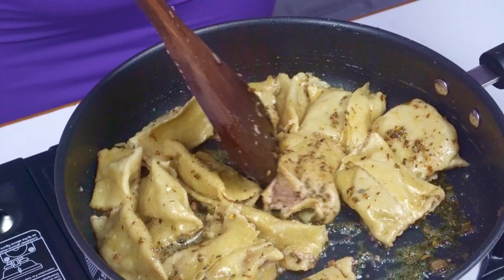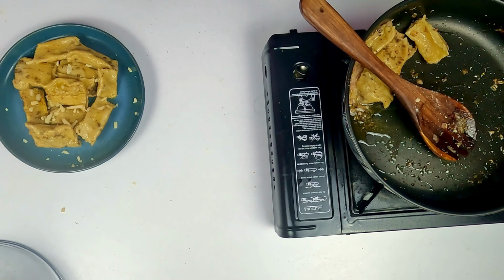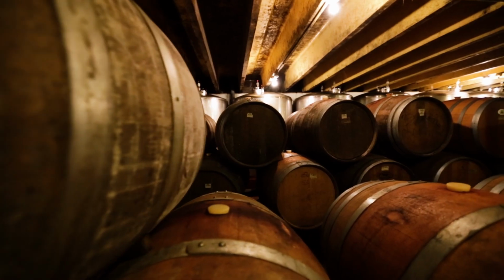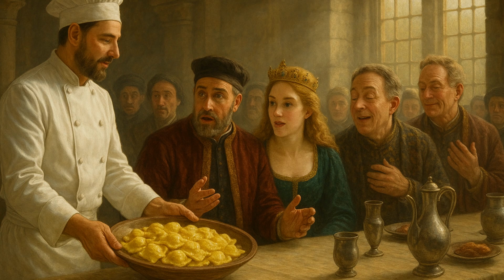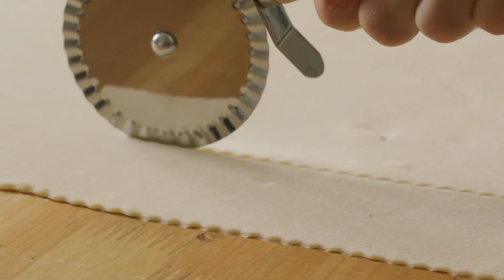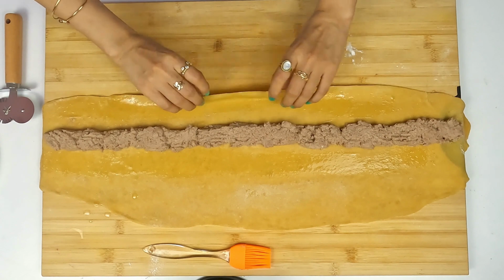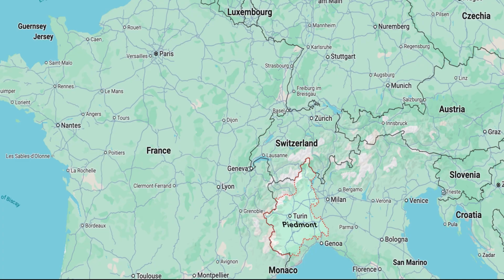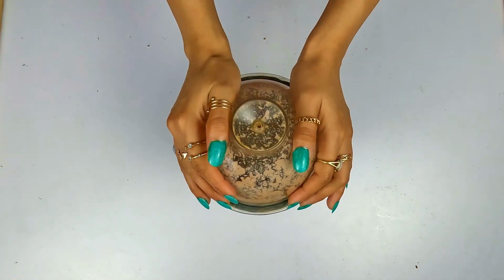Agnolotti: The Pasta That Put Piedmont on the Culinary Map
Discover the legendary roots of Agnolotti—Italy's most underrated pasta—from its humble beginnings in the Piedmont region to its place at royal banquets. In this captivating episode of Food in Every Quarter, we dive fork-first into the centuries-old history of this delicate, meat-filled pasta that predates your favorite ravioli. 🇮🇹

✨ What You'll Learn in This Video:

The medieval origins of Agnolotti and how it was invented

The story of the legendary cook “Agnolotto” who may have inspired the name

Why this pasta was once served only at noble feasts and celebratory gatherings

The deep culinary traditions of the Piedmont region

The cultural evolution of Agnolotti across generations of Italian families

🧄🍷 Set against a backdrop of rolling hills, vineyards, and centuries-old trattorias, this is more than just pasta—it’s history on a plate. Whether you're a foodie, a travel lover, or just obsessed with Italian cuisine, this video will feed your curiosity and your soul.

🎥 From Barolo to Bra:
We explore how the rich farmlands of northern Italy influence the Agnolotti filling—think slow-cooked meats, nutmeg, spinach, Parmesan, and regional cheeses like Robiola. The recipe is a tribute to tradition, love, and buttery bliss.

🛎️ Don’t Miss Part 2: Coming soon, where we’ll roll up our sleeves and make Agnolotti from scratch—the traditional way!

we travel across continents, digging deep into the soul of each dish, bringing you stories, flavor, and timeless techniques. From Morocco’s tagines to Brazil’s caipirinhas this is Food in Every Quarter.

🎯 Perfect For:

Food history nerds

Italian food lovers

Pasta makers and home chefs

Documentary-style culinary content seekers

Curious cooks and YouTube explorers